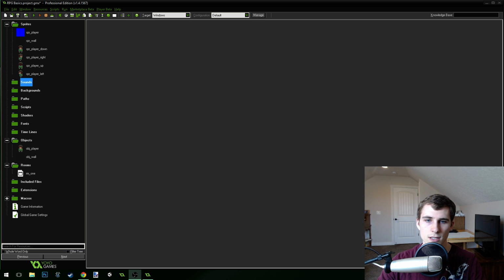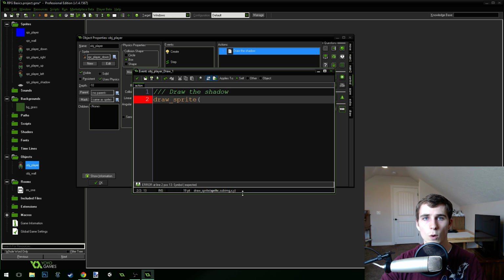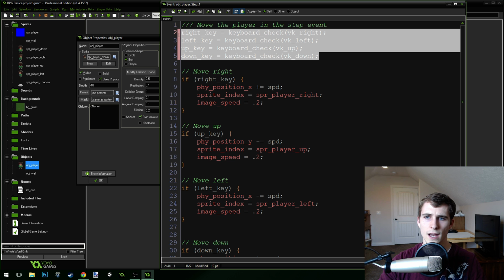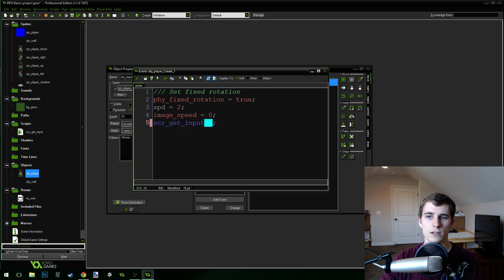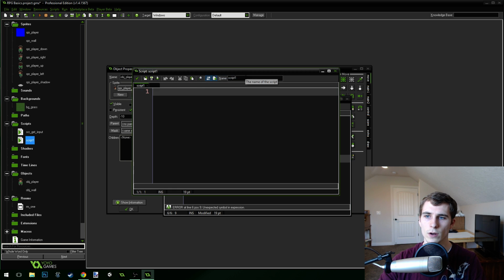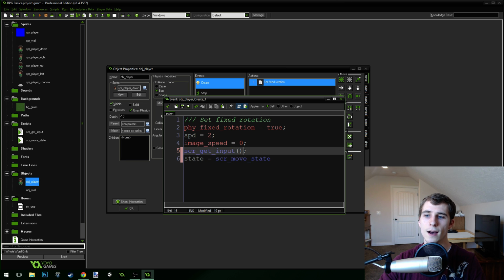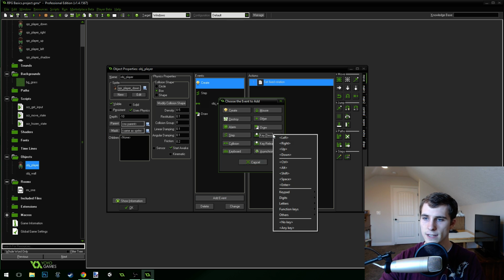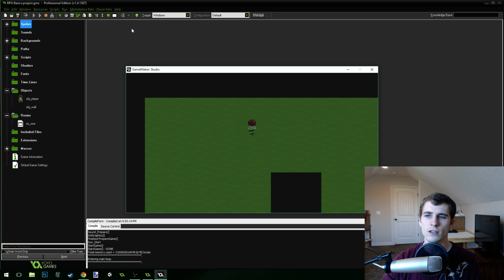[Beginner Tutorial] Make an RPG in GameMaker [P4] Draw Event, Backgrounds, Scripts, and States